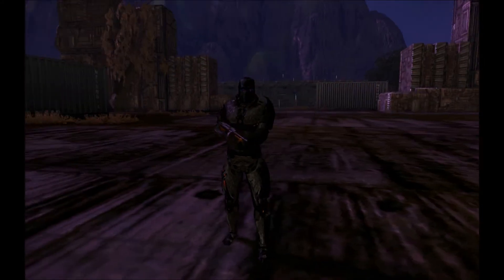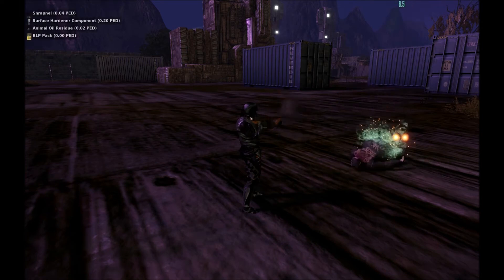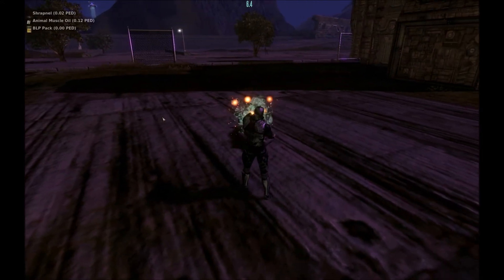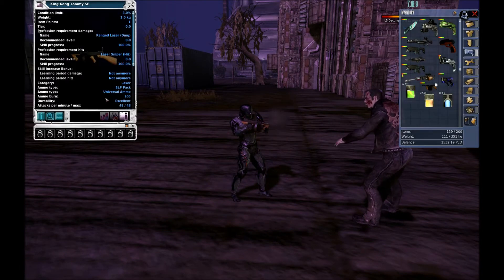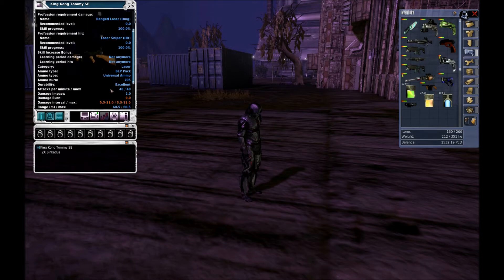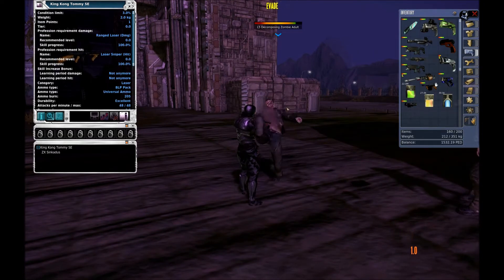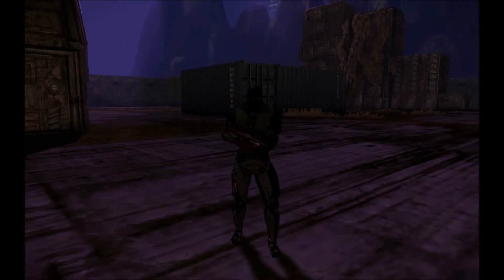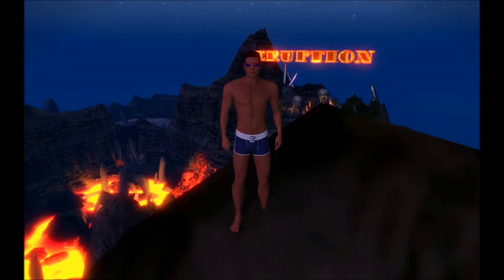King Kong Tommy Gun SE - Entropia Universe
► NEW to Entropia Universe?

This video covers the King Kong Tommy Gun SE from Entropia Universe, which is available in the King Kong Special Edition Start Pack from the Entropia Universe WebShop.

Entropia Universe is a space sci-fi MMORPG where players can explore planets, hunt creatures, mine resources, and trade items. The game features a Real Cash Economy, allowing players to earn real money through in-game activities. With a variety of missions and events, players can engage in combat, crafting, and socializing with others in a dynamic virtual universe.

To listen to the Entropia Universe soundtrack, head over to the Entropia Universe soundcloud playlists...

Opening music is "Ace of Spades" by Motorhead. Lemmy is a sponser of ROCKtropia, working with NEVERDIE on some of the aspects on ROCKtropia.